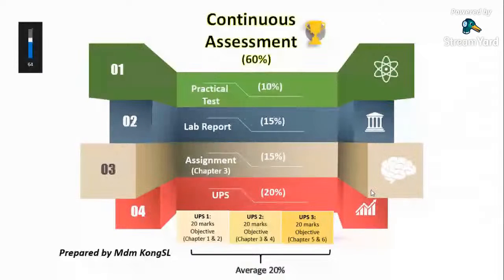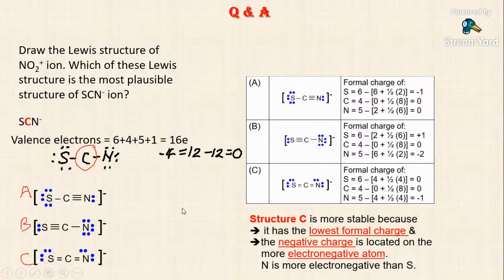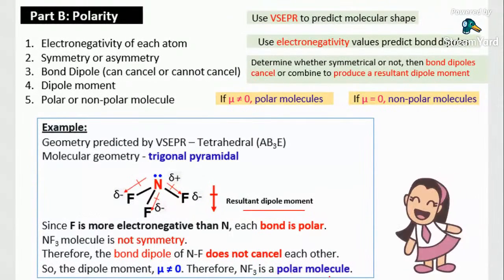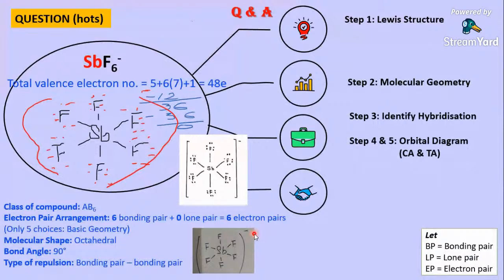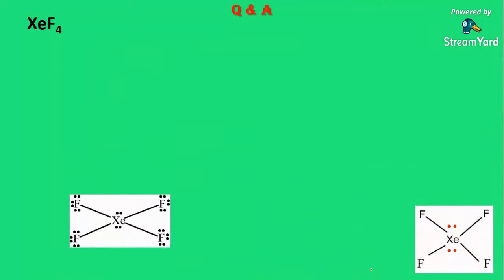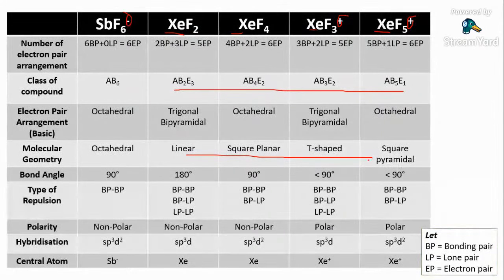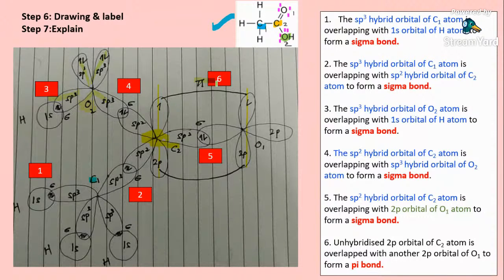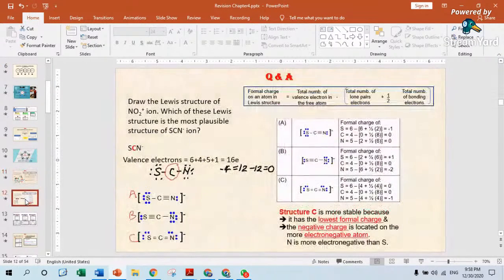TIPS & TRICKS REVISION CHEMISTRY ( SK015) CHAPTER 4: CHEMICAL BONDING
This is a revision & discussion session for the topic of Chemical Bonding.
Hope you can get something out of this session.